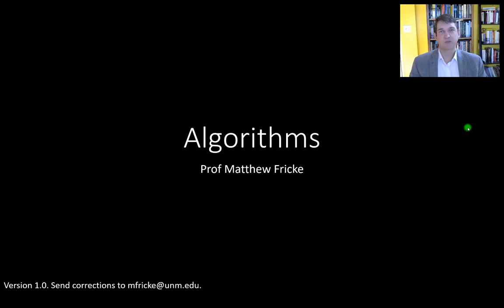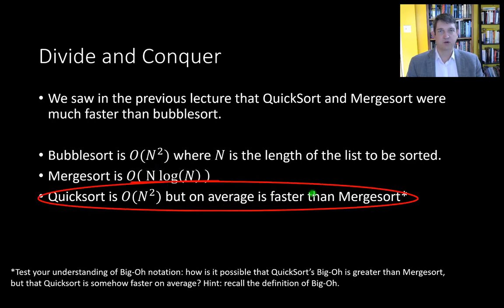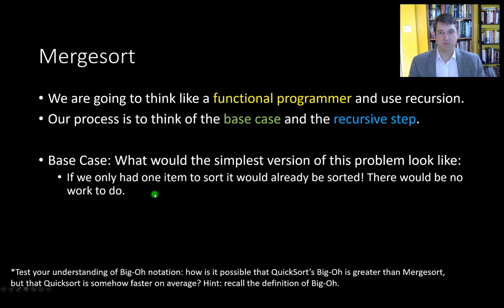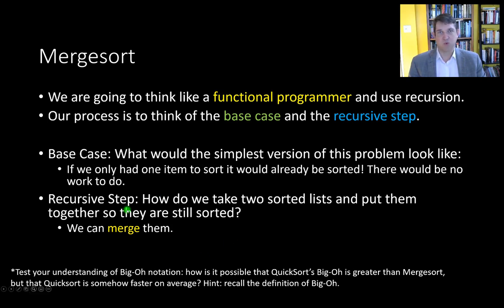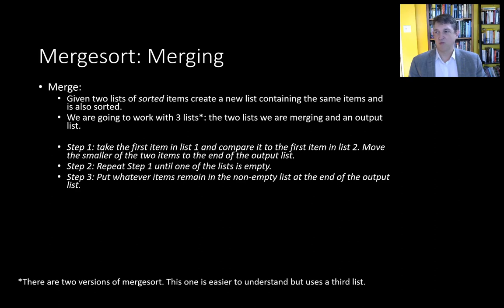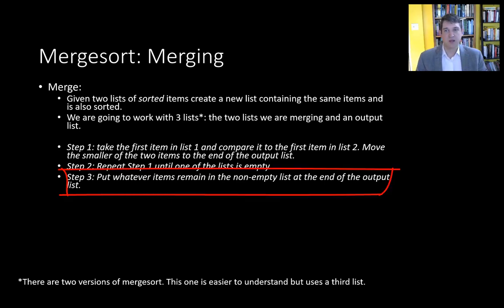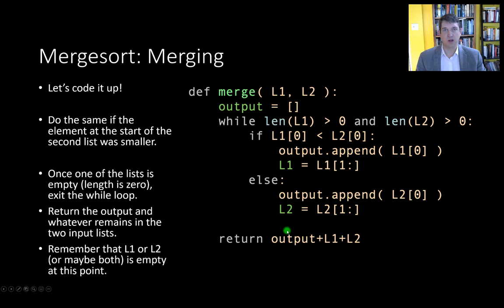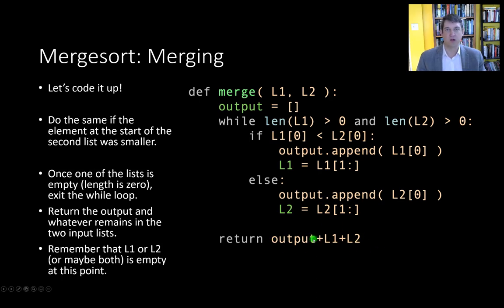CS151 Merge Sort